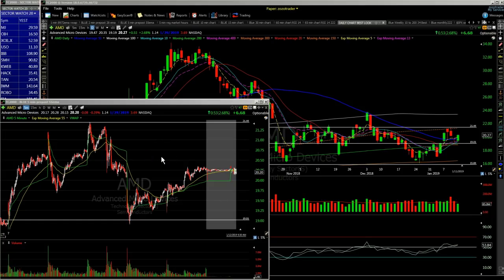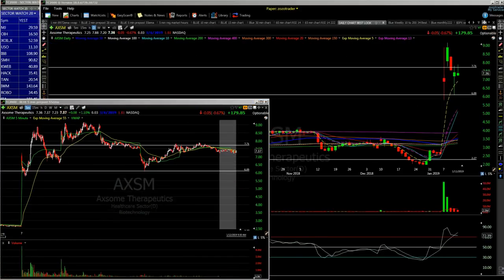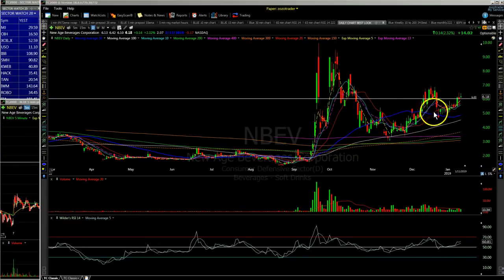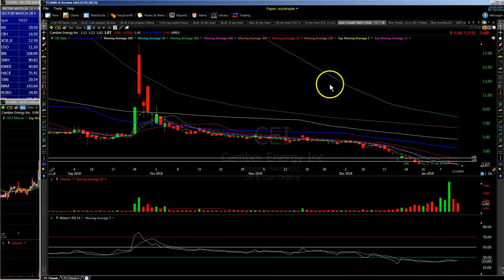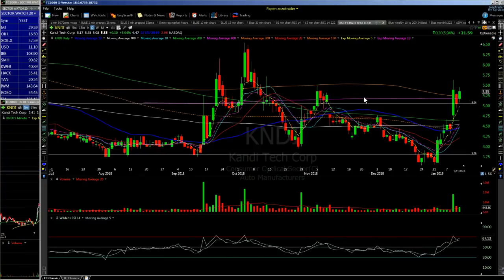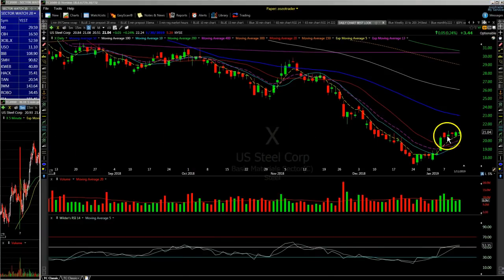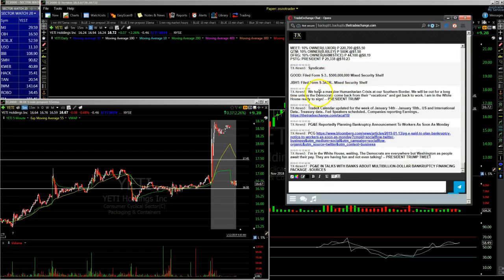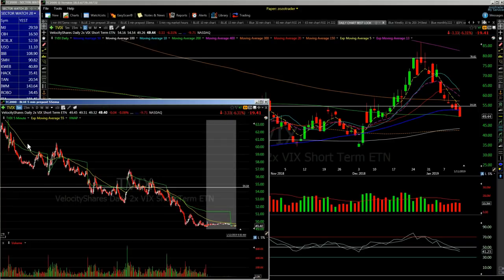Day Trading Swing Trading Stock Watch Trade Ideas 1/14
Stocks on Watch

30.00 for 30 days ZOZO Stock Watch Day Trading Swing Trading Sign Up | ZOZO StockWatch

Zozo, host of zozostockwatch.com chatroom, gives you the ultimate heads up.  Zozo shares stocks on his watchlist and explains why they're on his radar.

Zozo is a chartist who provides simple, easy to follow explanations.  Members of his chatroom get exclusive access to his complete watchlist as well as real-time alerts before they trigger.